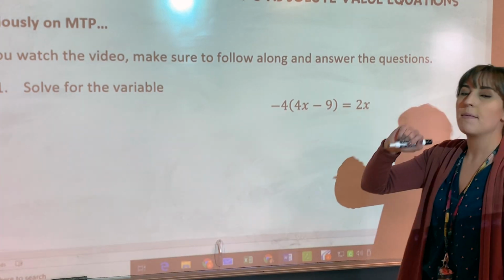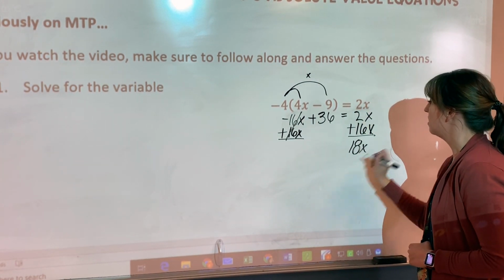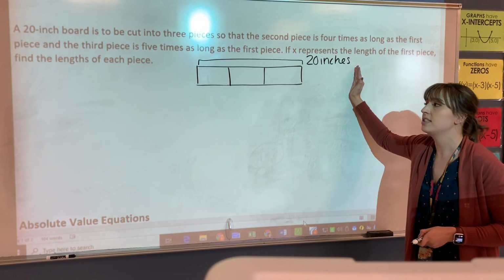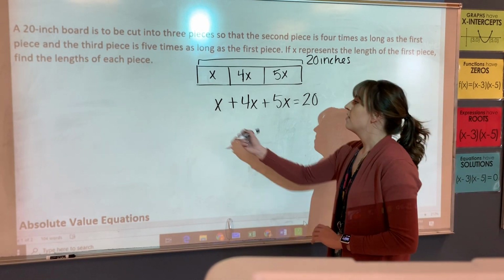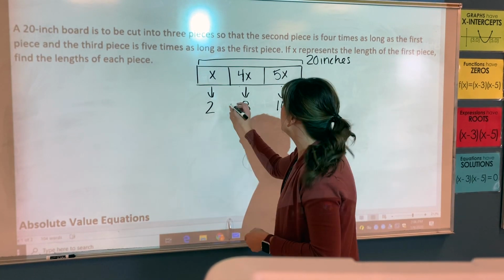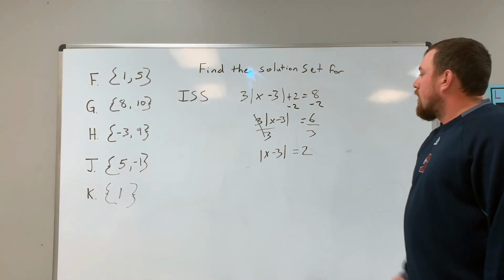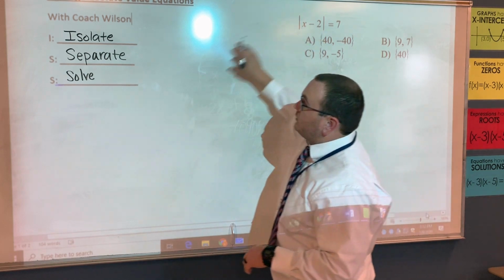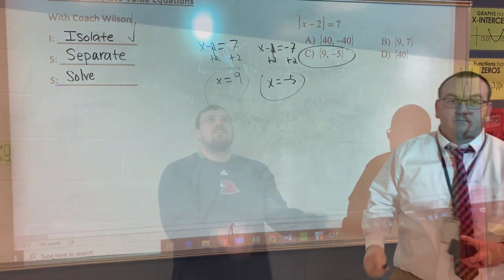ACT Prep: Solving Absolute Value Equations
We are back with another ACT prep video! Here, Coach Lee and Coach Wilson teach you how to solve absolute value equations using the ISS method.